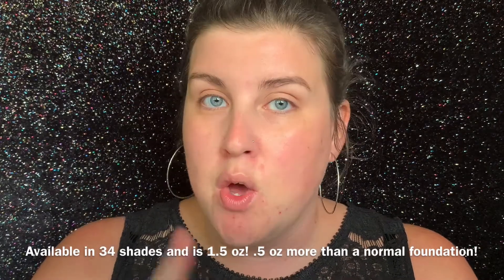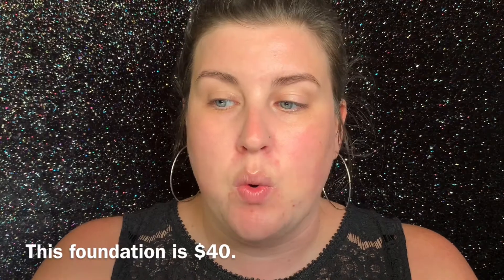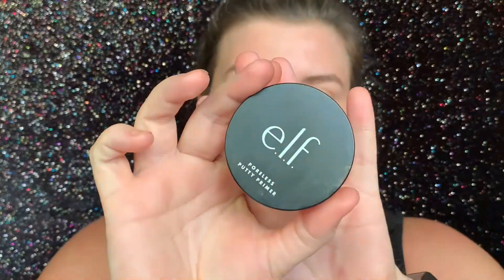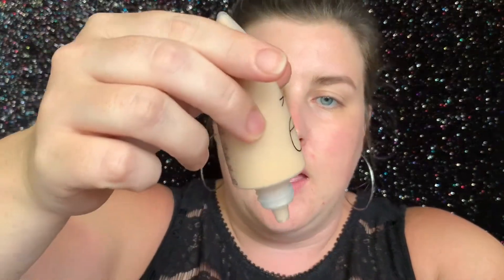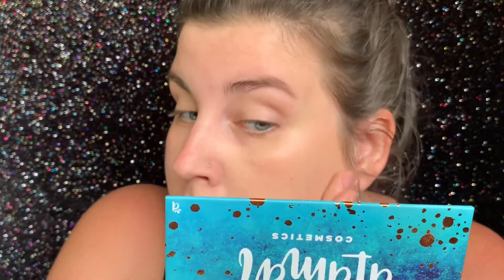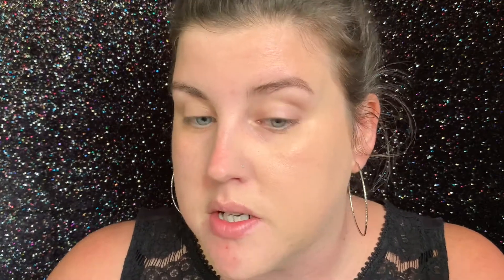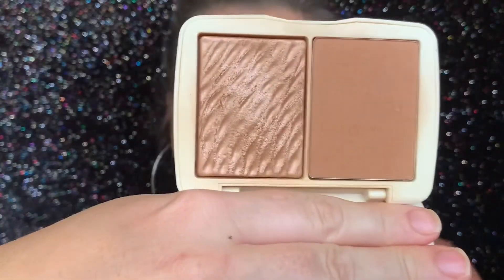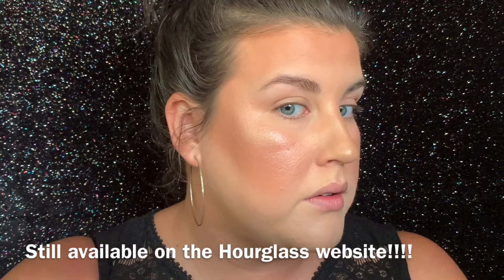NARS SOFT MATTE COMPLETE FOUNDATION // FIRST IMPRESSION AND WEAR TEST! DOES IT LIVE UP TO THE HYPE??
Hey everyone! Today we are doing a first impression and wear test on the new Nars Soft Matte Complete Foundation!!! I’m still testing this out to get my thoughts together, so keep me in your thoughts! 🤣 Leave any video requests in the comments section! I hope you all enjoy and have a wonderful day! ❤️😘 Narssoftmattecompletefoundation #

Makeup Details:
Face:
Nars Soft Matte Complete Foundation in Vienna 4.5
Nars Radiant Creamy Concealer in Creme Brulee 2.5
Nars Soft Matte Complete Concealer in Custard Medium 1
Cover FX Monochromatic Bronzer Duo in Sunkissed Bronze
Elf Bite Size Face Duo in Watermelon
Hourglass Ambient Metallic Strobe Lighting Palette
Mac Fix +
Eyes:
Pretty Vulgar Eyeshadow Primer
L’Oréal Lash Paradise Waterproof
Kosas Big Clean Mascara
Pur On Point Liner in Down to Earth Brown
Elf Brow Wow in Neutral Brown
Covergirl Ultrafine Brow Pencil 705 Rich Brown
Elf Clear Brow and Lash Mascara
Lips:
Light lip:
Kylie Koko K Lipliner
Mac Modesty Lipstick
Tower 28 Lip Jelly in Cashew
Dark lip: